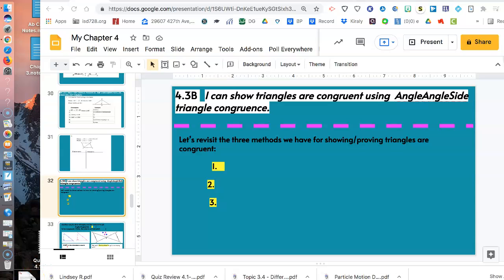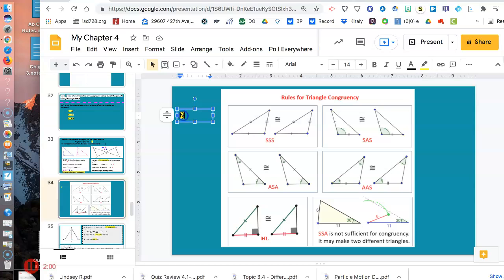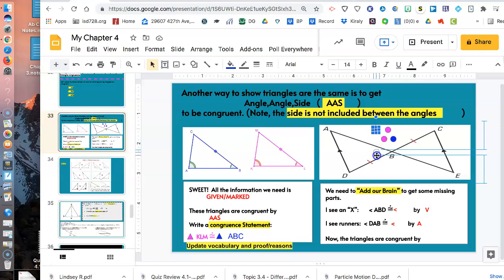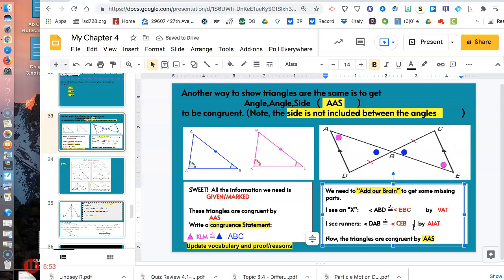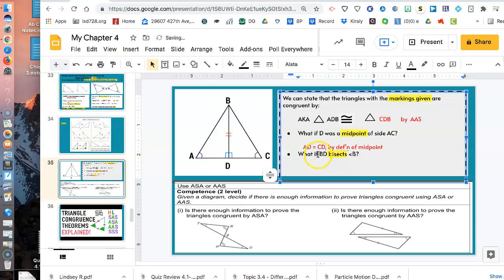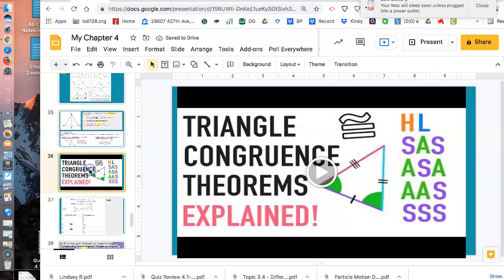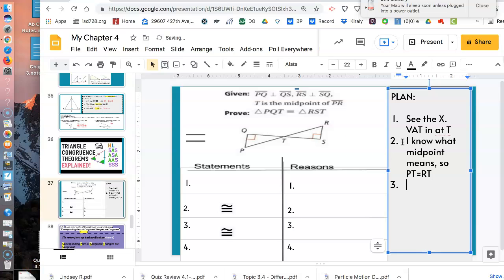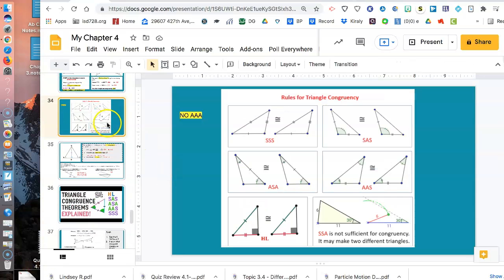Geo 4.3B AAS